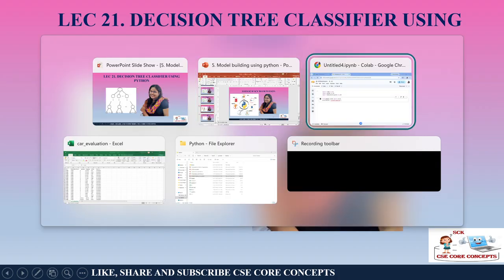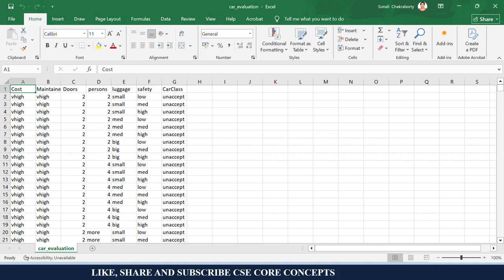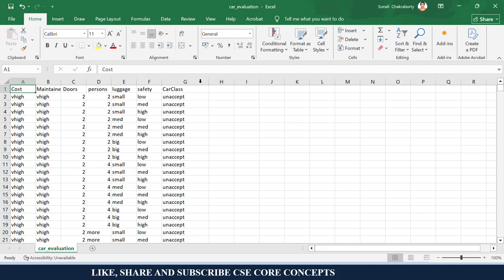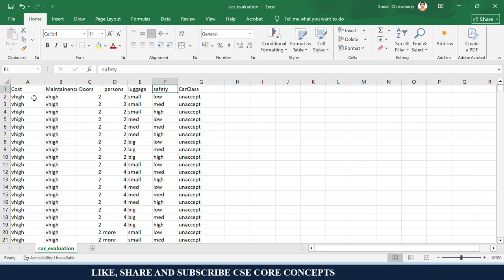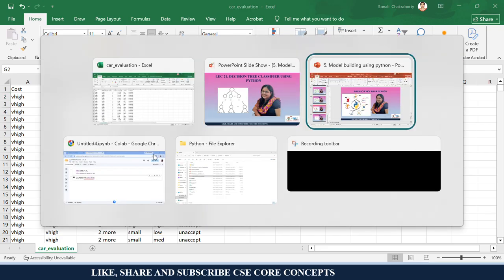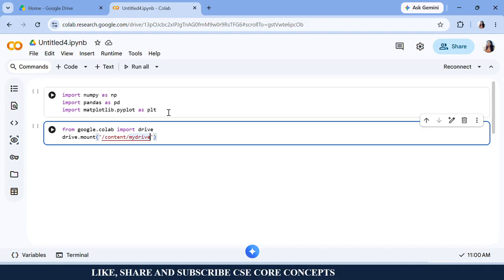Lec. 21 DECISION TREE CLASSIFIER USING PYTHON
This video demonstrates Decision Tree Classifier using Python